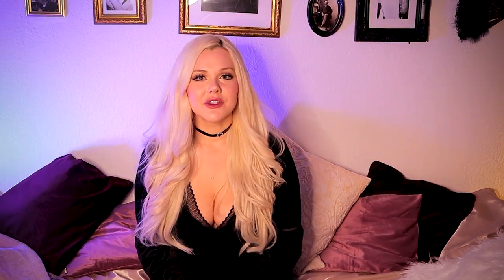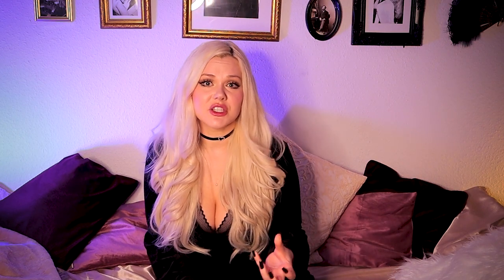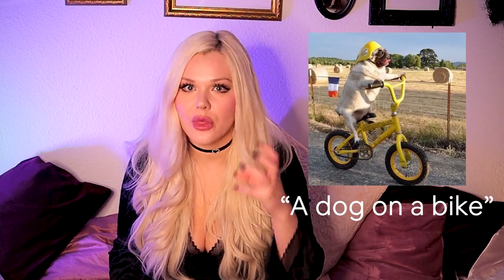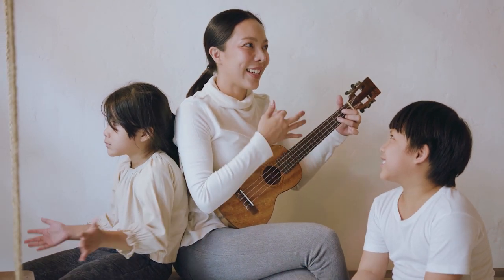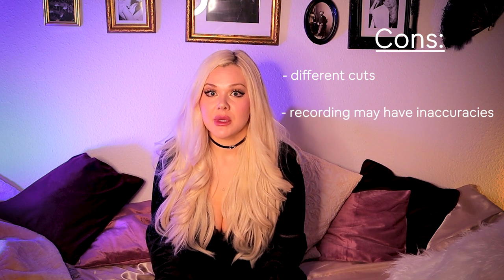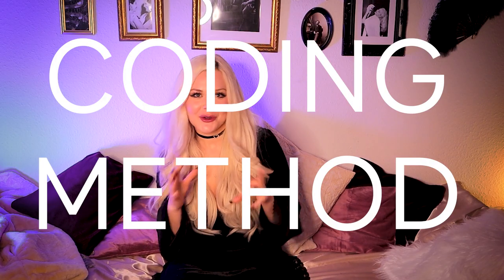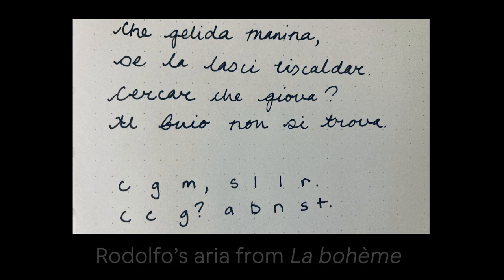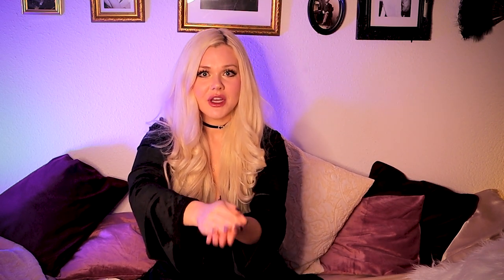Unlock Your Memory Power: Tricks for Memorizing Music Lyrics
How do opera singers learn hours of music in another language? Are you a singer who has a role, recital or set list to memorize as fast as possible? Don't panic!
In this video, you will learn memory hacks to help you memorize song text quickly and easily.

⏱️⏱️TIMECODES⏱️⏱️
0:00​ - Overview
1:59 - Visual learners
3:35 - Visual strategies
4:57 - Auditory learners
5:49 - Auditory strategies
7:41 - Reading/writing learners
8:11 - Reading/writing strategies
9:25 - Kinesthetic learners
10:12 - Kinesthetic strategies